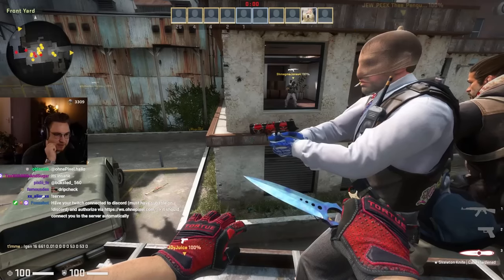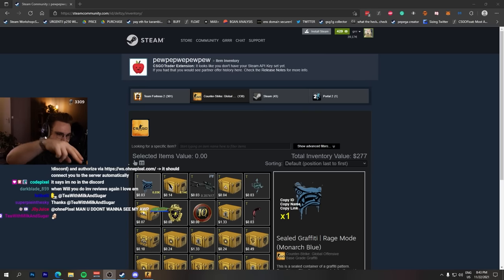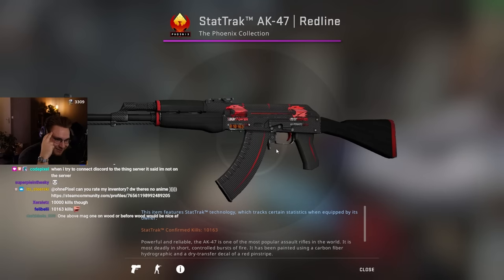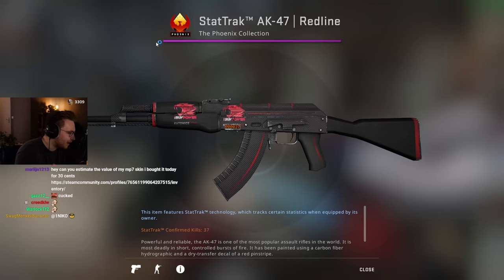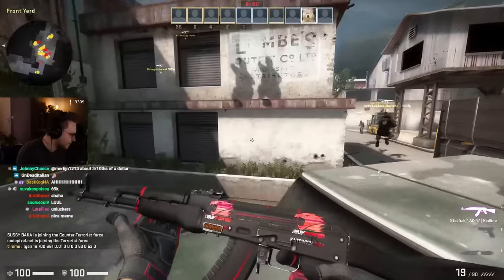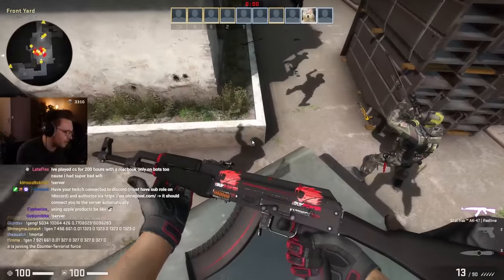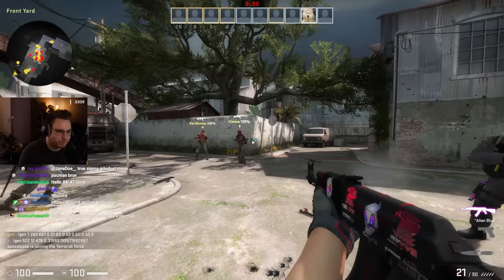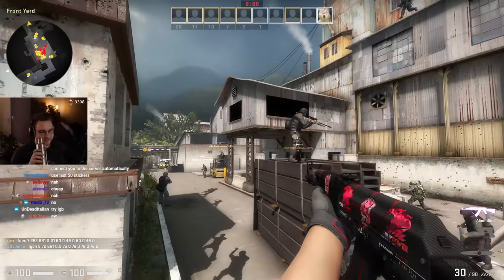"i bought this in 2014. how much?"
this ak redline is stattrak minimal wear has two of the most expensive csgo stickers applied, ibuypower holo stickers... and also has a low float, an insane ak skin